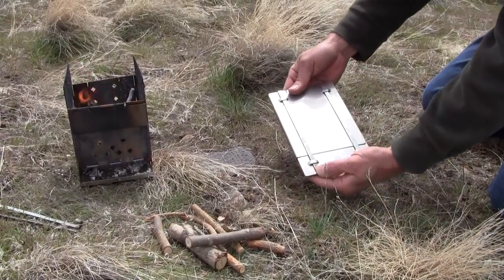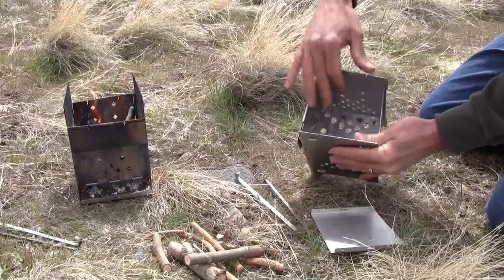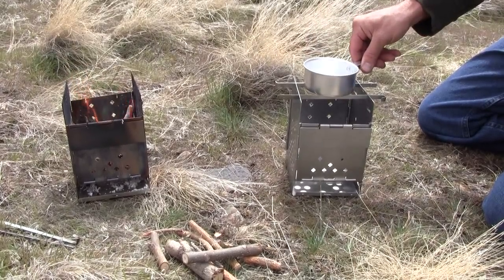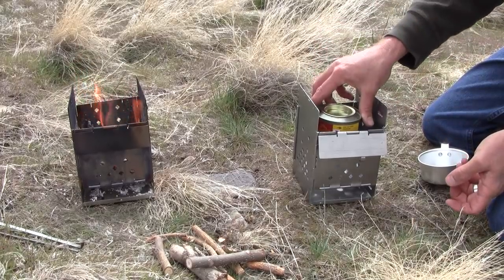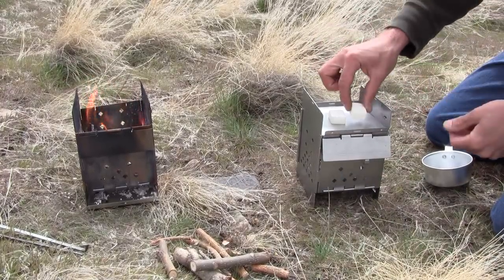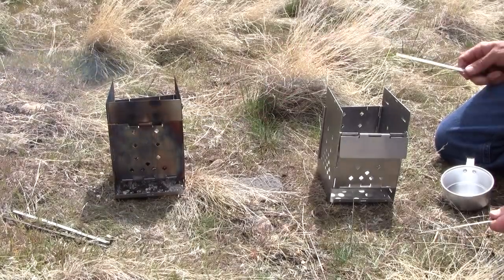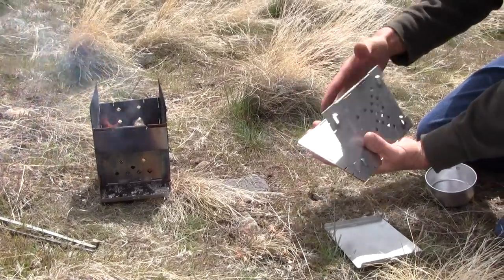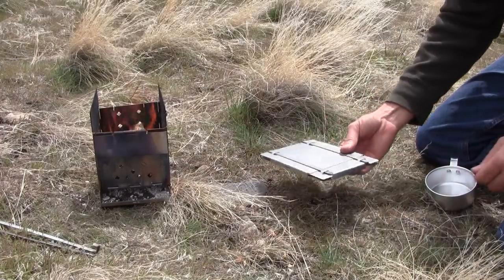Best Folding Camp Stove/Emergency Prepper Stove FIREBOX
This variable output folding Firebox camp stove works as a portable no trace campfire as well as a super efficient cook stove. It uses multiple camping stove fuels as well as found or gathered fuels such as twigs and sticks, leaves, bark, pine cones or needles, If it's in nature and it will burn you have a fuel source.
   It's versatility, durability and reliability make this compact powerhouse the perfect choice for Emergency Preparedness. in a natural disaster you don't want to be stuck with a small backpacking stove that is unstable with regular cookware and is made of such thin material that one accident could render it useless or with a cooker that is dependent on a fan, battery or electronics in order to function. Would you rather have a rocket stove that is as large as a five gallon bucket and weighs thirty pounds or a Firebox prepper stove that puts out as much power or more than any rocket stove yet weighs only two pounds and is so compact that it fits into your back pocket.